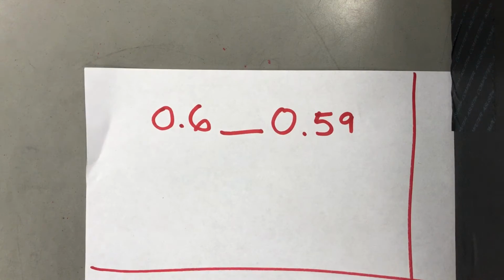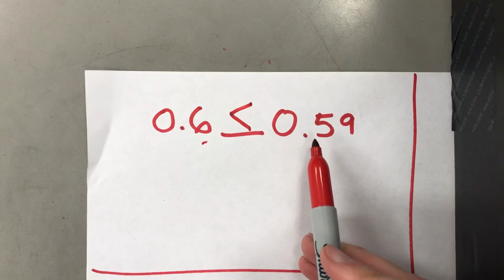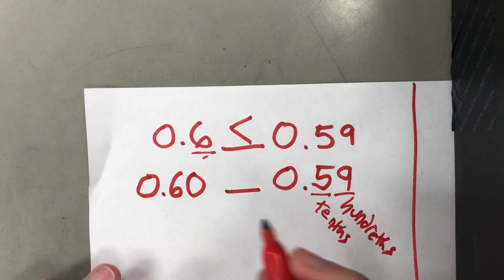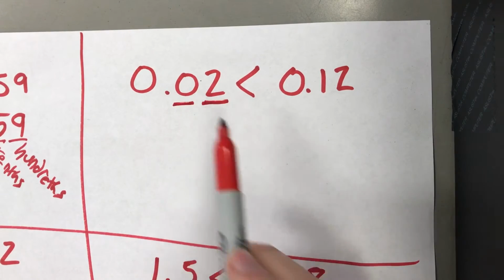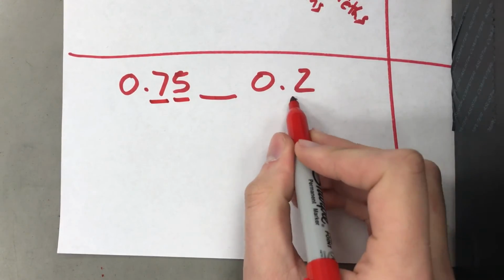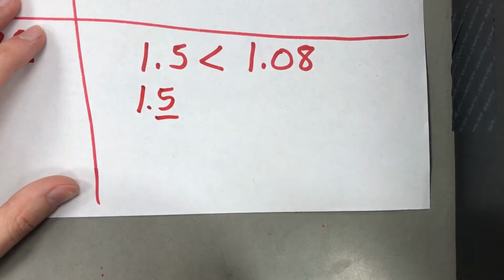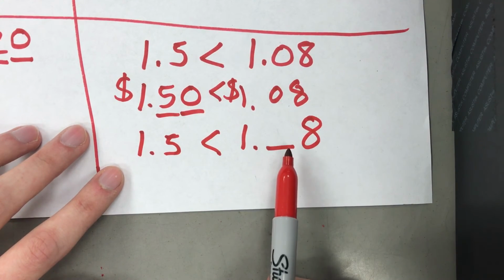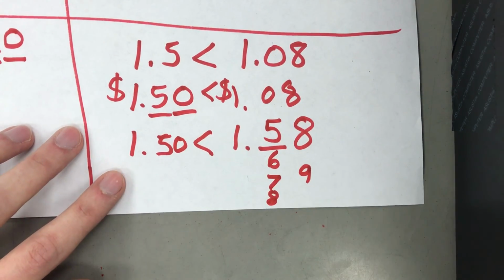Comparing Decimals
Lesson on comparing decimals